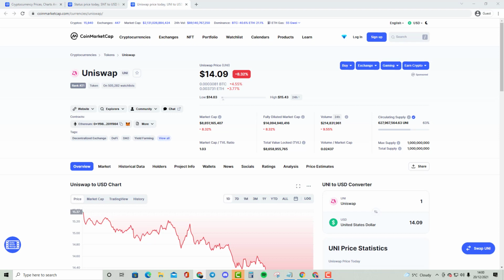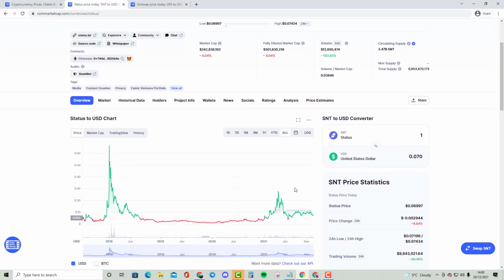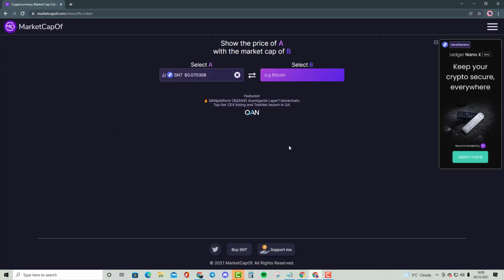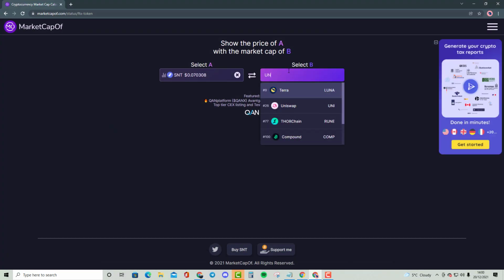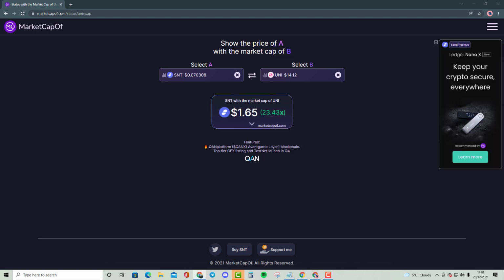STATUS (SNT) - CRYPTO PRICE PREDICTION/COMPARISON WITH UNISWAP (UNI)!!!! MUST WATCH!!!!!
to sign up for Crypto.com and we both get $25 USD :)